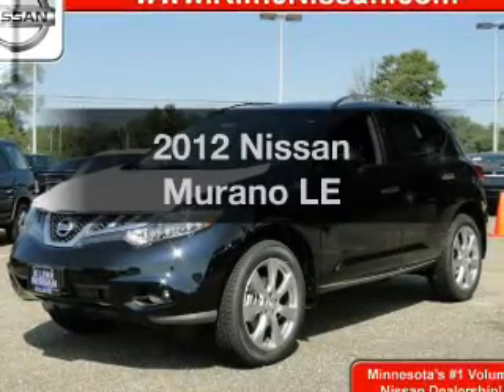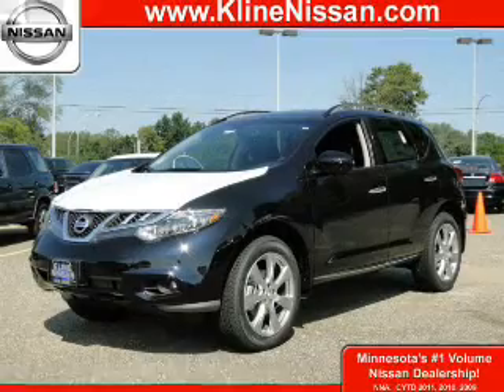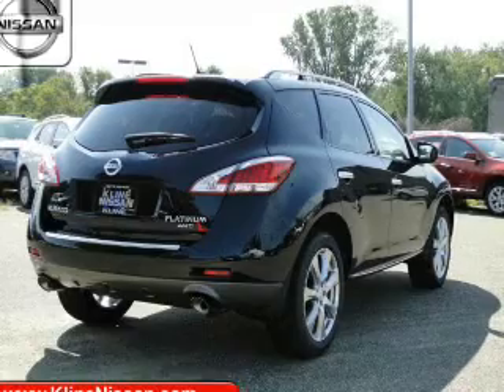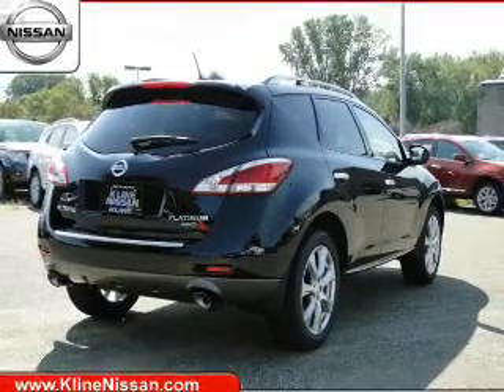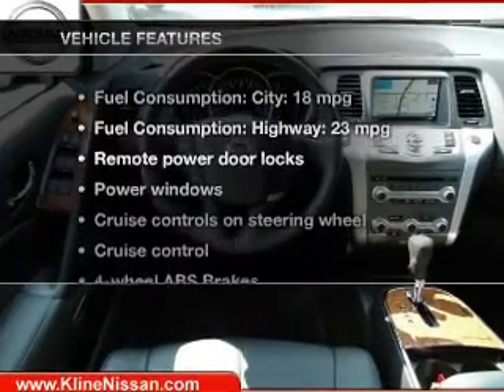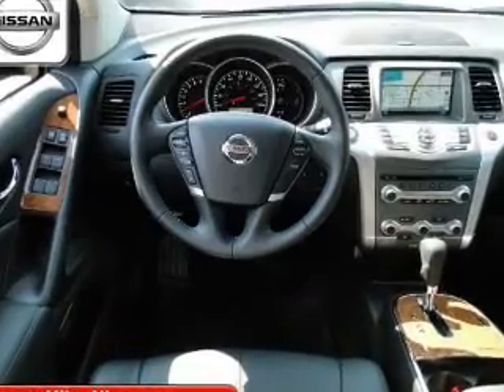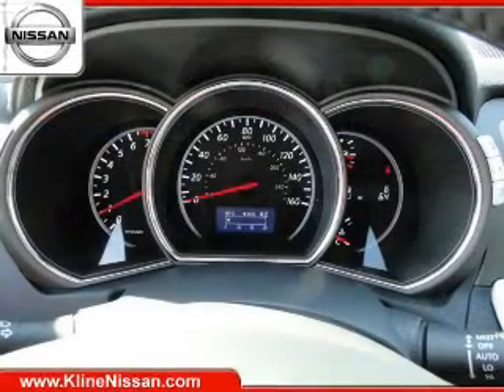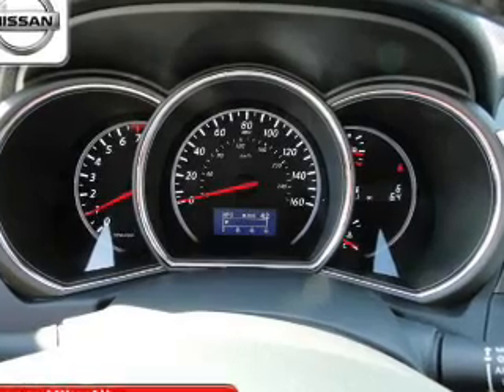2012 Nissan Murano - Maplewood MN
Phone:
Year: 2012
Make: Nissan
Model: Murano
Trim: LE
Engine: 3.5 liter 6 cylinder 24 valve MPFI DOHC
Transmission: Automatic CVT
Color: Sapphire Blue
Mileage: 7
Address:
3090 N. Hwy 61